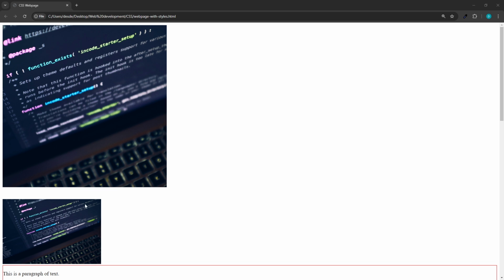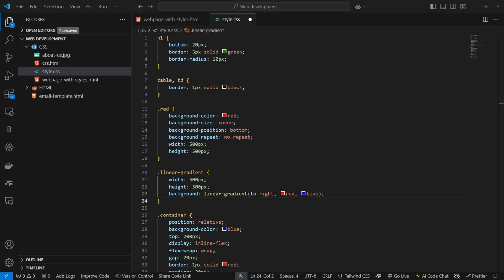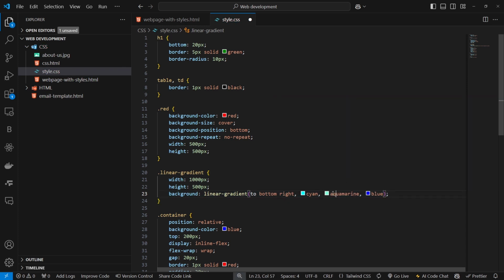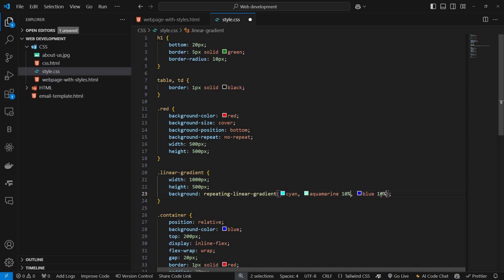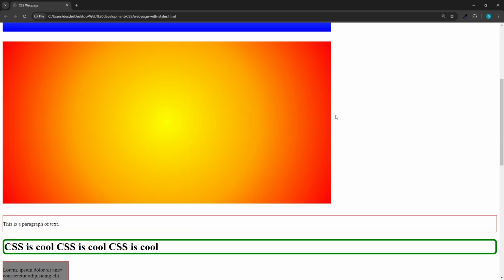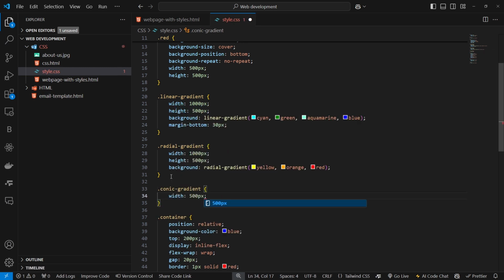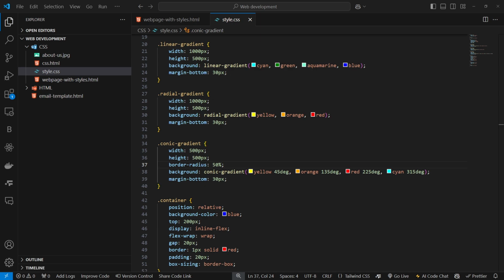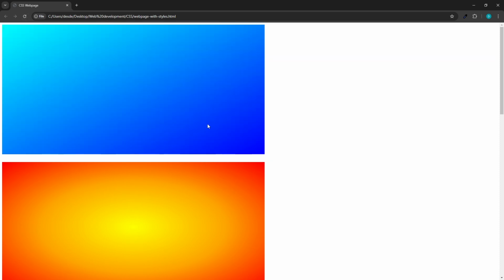HTML and CSS Tutorial - 34 - CSS Gradients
Welcome back everyone, In this video we will be looking at CSS gradients and how to create them, so watch the video to the end and don't forget to like and subscribe.